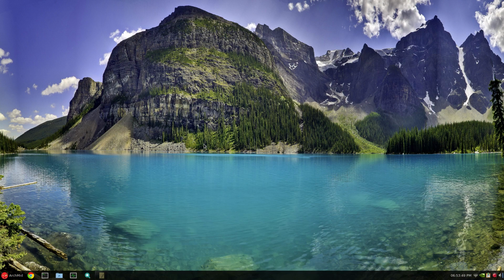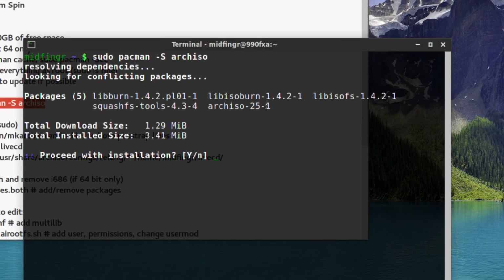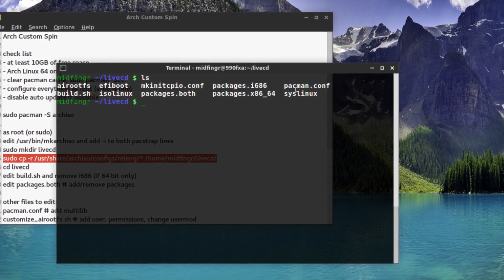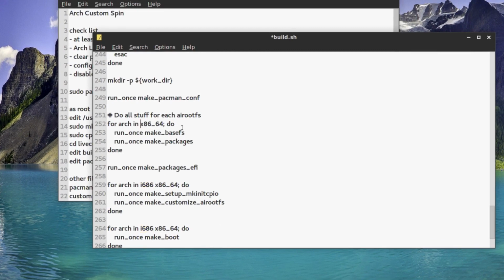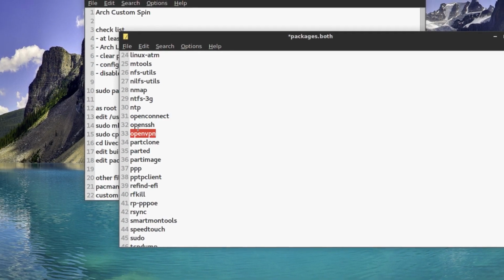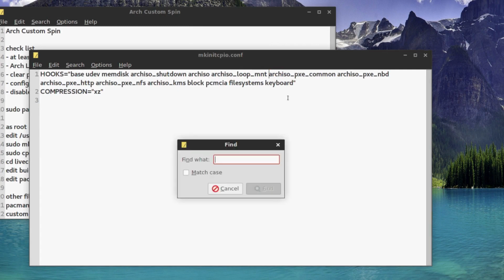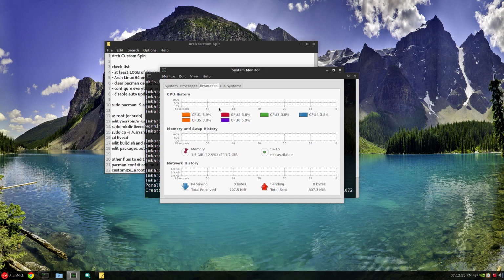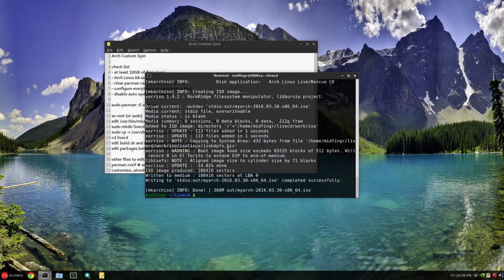Make your own Arch Linux Spin part 1 of 5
An introduction video to building an Arch Linux ISO (64--bit)
Notes: